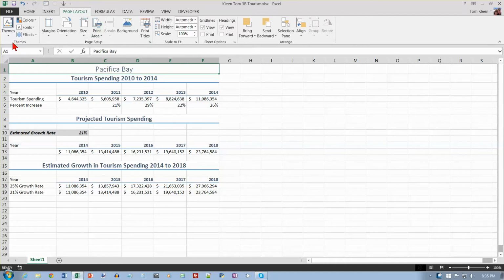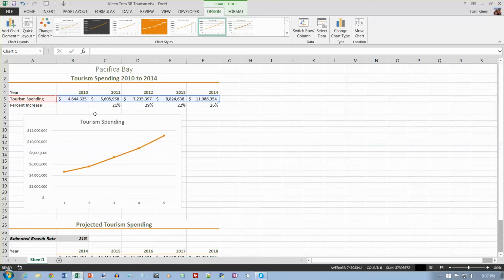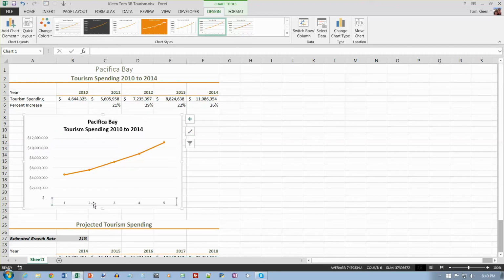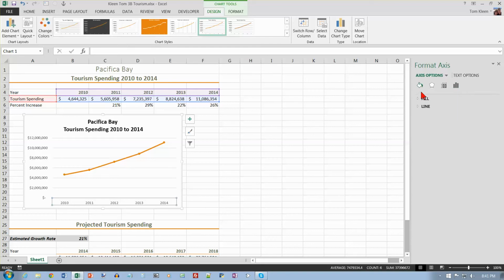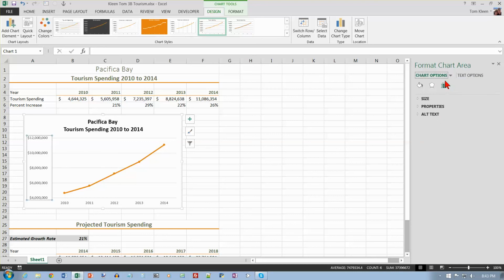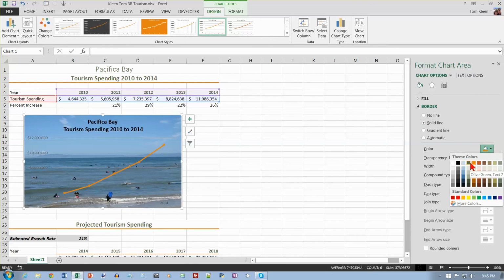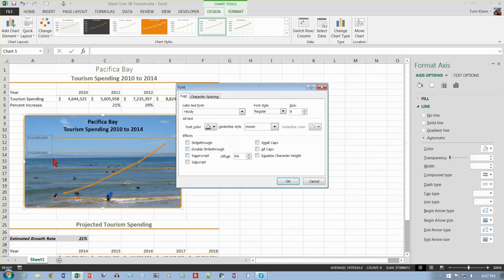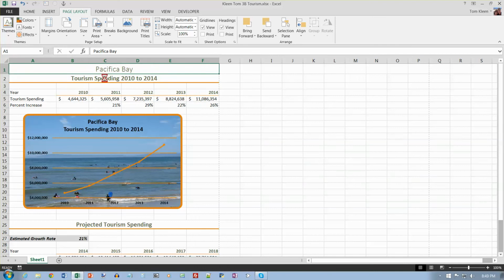Excel 2013, Go! Project 3B, part 2 of 2